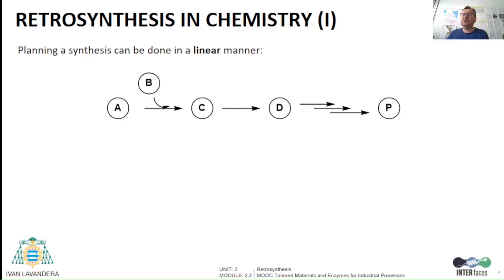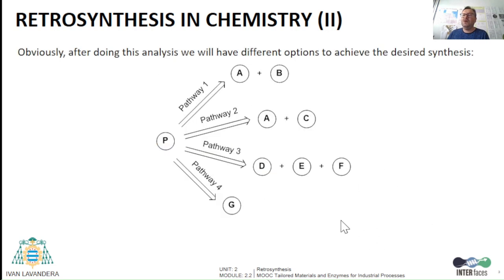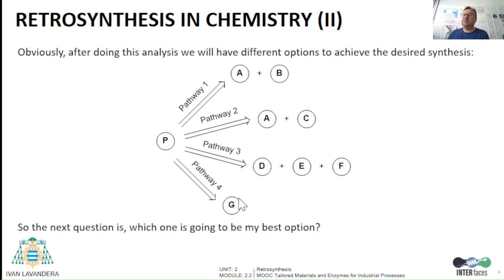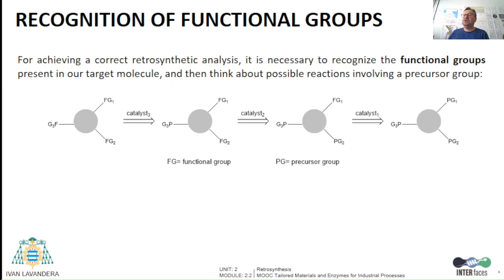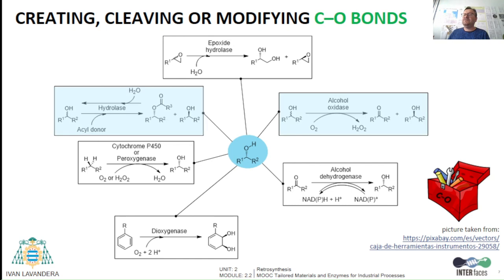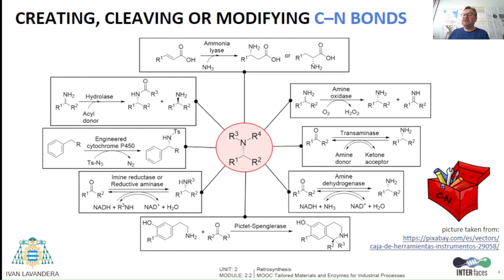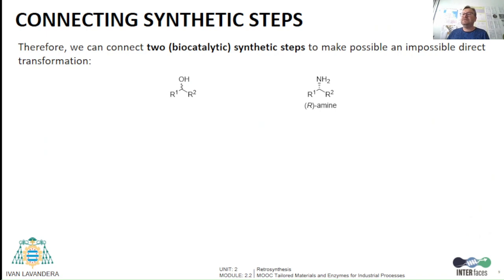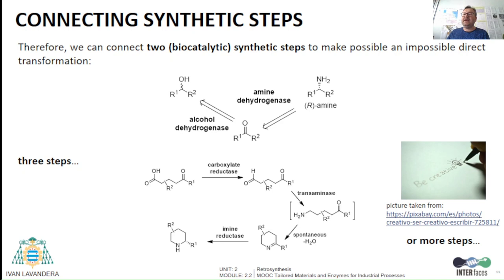Retrosynthesis | iMooX.at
This is a video of the course "Tailored Materials and Enzymes for Industrial Processes – Advanced Module"

The course consists of 8 units. The time required for the course was estimated at 1 hour per unit. This MOOC focusses on state-of-the-art enzyme immobilization techniques, different methods used based on carrier materials and binding chemistries, assessment of immobilized enzymes' performance, and the use of immobilized enzymes in different reactors.

iMooX is the first and only Austrian MOOC platform. On iMooX we offer free online courses (Massive Open Online Courses) on a variety of topics. The courses are openly licensed and can be attended whenever and wherever. Exciting new courses are constantly being added to the platform&apos;s existing offering.